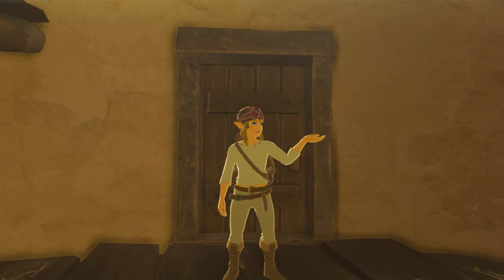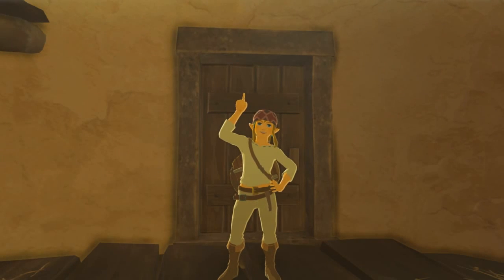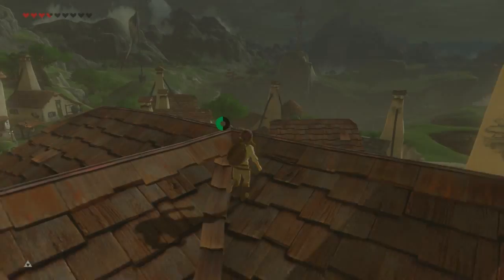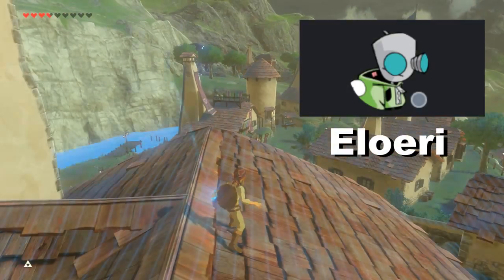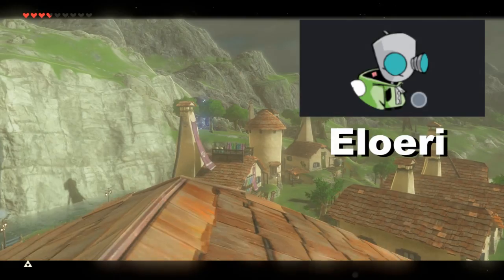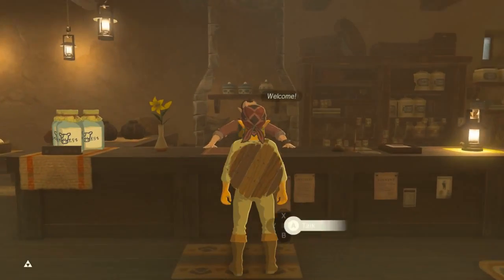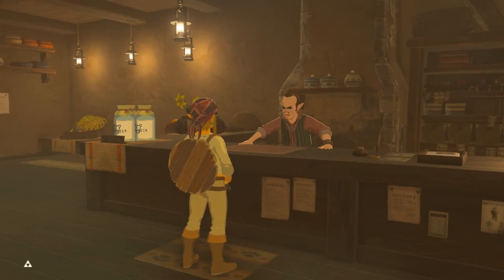Clean/Silent Camera + No Dialogue Mod - BOTW (Cemu)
To any would-be machinima makers out there that want to make movies on Breath of the Wild this mod is for you!

(This mod has also been rebranded on the Game Banana Forums to be called the "Clean/Silent Camera + No Dialogue Mod. It used to be called the Movie Maker's Mod, thus the video.)

[Music]

Bossa Antigua

[Script]

Hey there! I'm your host the Bread Pirate, and today we'll be showing you the Movie Maker's Kit to Breath of the Wild.

What this mod does, is it combines Ehlowairy's Clean Camera Mod with a recently innovated No Text Box mod in order to make machinimas easier to create for Breath of the Wild.

Not only that but we have taken the liberty of remove several camera and text box sound effects from the game to make editing easier.

Unfortunately, a side effect of the clean camera mod are the two black bars at the top and bottom of the screen as seen here. This, however, can be fixed when making videos by zooming in the image.

The rest of this video acts as a demonstration to show you how the mod works.